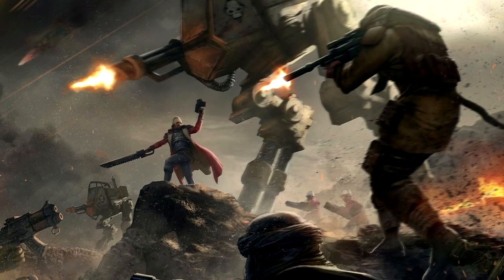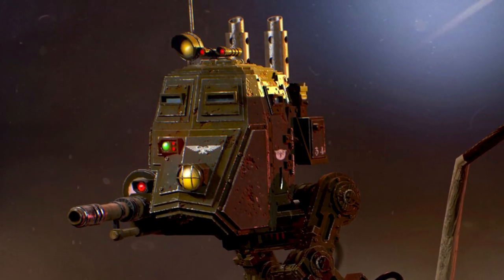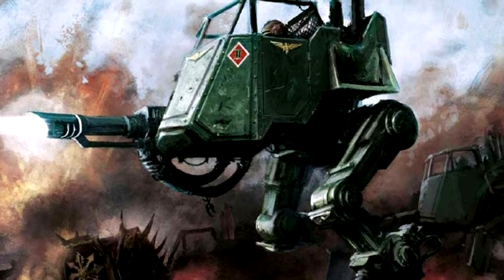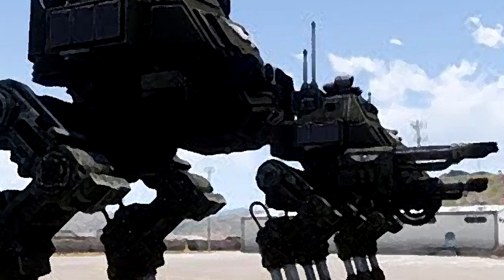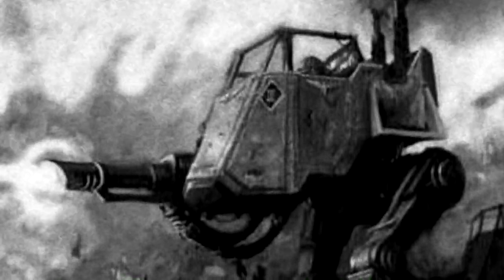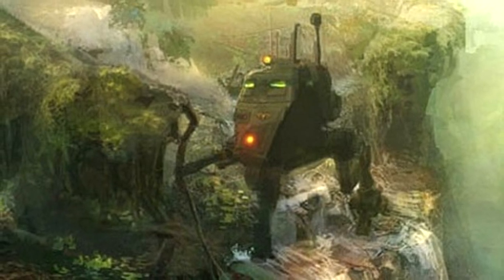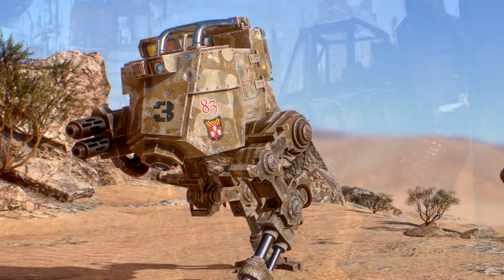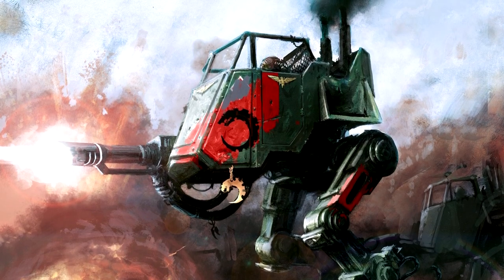SENTINELS: Astra Militarum Combat Walkers - Warhammer 40K Lore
Warhammer 40K lore covering Sentinels, the combat walkers of the Astra Militarum/Imperial Guard.

All images and audio used in this video belong to their respective authors. This video is an unofficial fan made project and is not endorsed by Games Workshop.